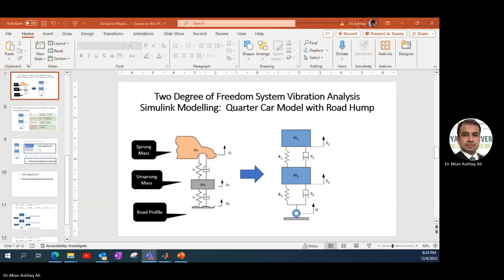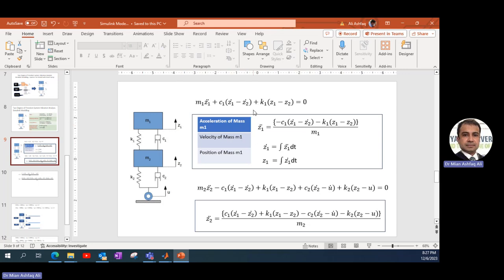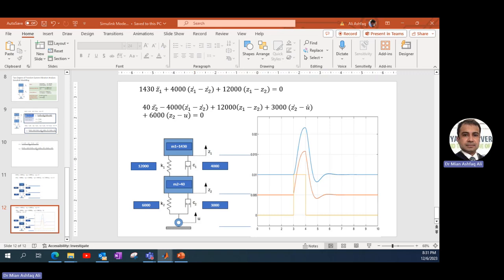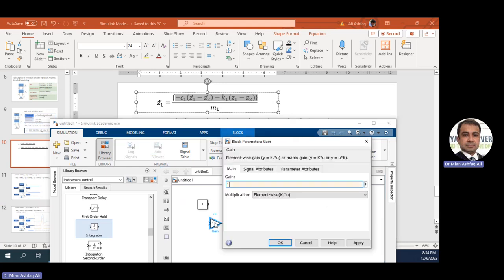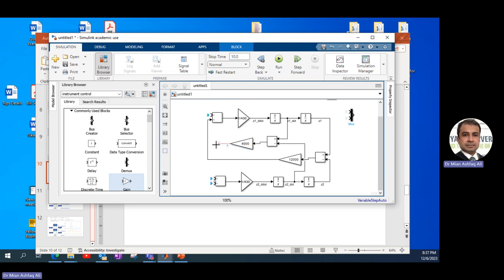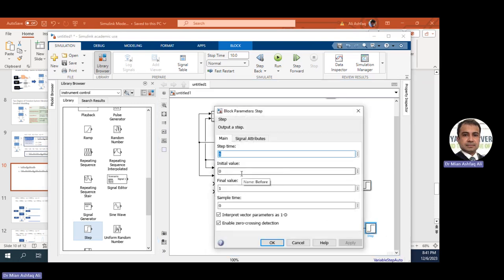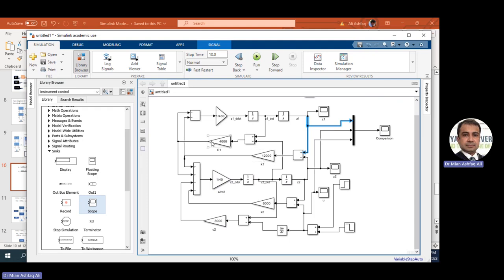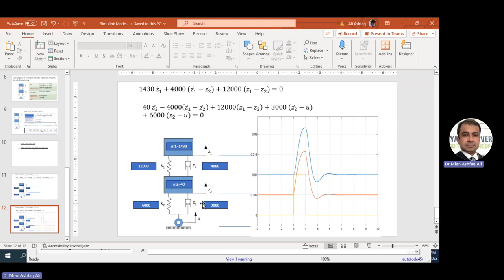Quarter Car Model Vibration Analysis Using Simulink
This video is made for students. Its about modelling of Quarter Car Model and Vibration Analysis using Simulink